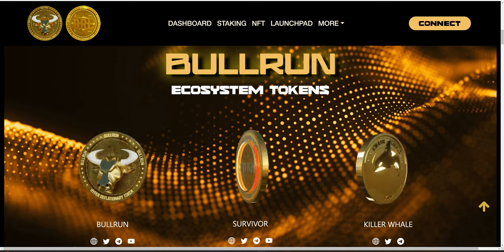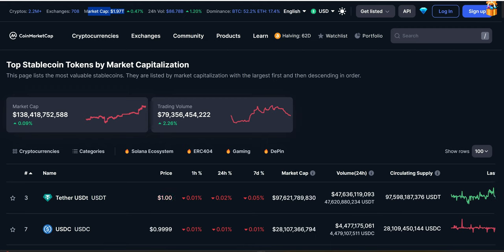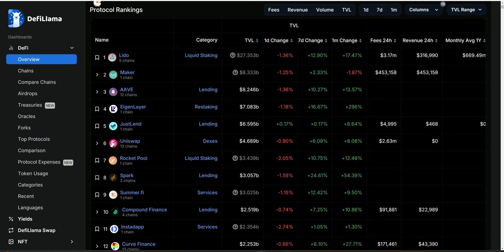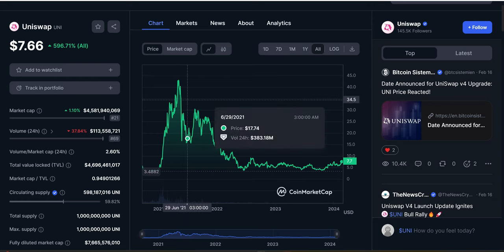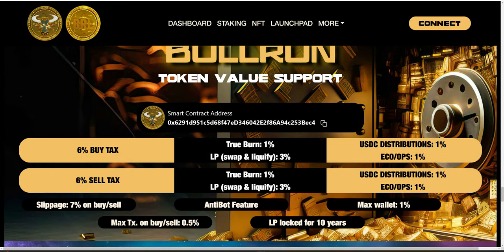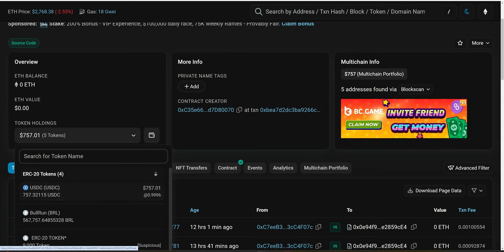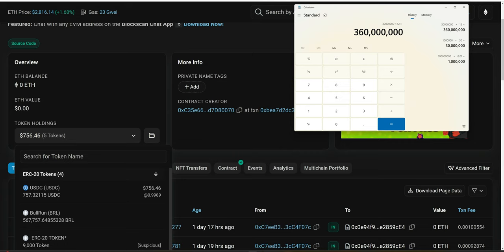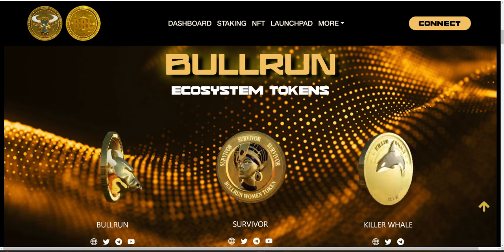LIQUIDITY IS THE REAL VALUE | LIQUIDITY-BASED TOKEN ECONOMY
Decentralized finance (DeFi) refers to financial services that are built on top of decentralized, open-source blockchain technology like Ethereum. DeFi applications aim to provide financial services that are transparent, accessible, and secure, without intermediaries like banks or other financial institutions.

DeFi has been growing rapidly in recent years, as more and more people are turning to cryptocurrencies and blockchain technology to take control of their finances and avoid the traditional financial system. DeFi applications range from simple tools like decentralized exchanges (DEXs) and lending platforms to more complex applications like synthetic assets and stablecoins.

The Bullrun ecosystem has a liquidity-based tokenomics, by addressing four major challenges we are facing in the crypto industry. The challenges are lack of liquidity, inflation, unsustainable incentives for staking participants, and not directly connecting the token transactions (trading volume) to these three challenges.

These strategies set Bullrun apart from the inflationary, unsustainable and debt-driven economy we have been accustomed to, for the last 330 years.

WE ARE HERE TO INFORM, EDUCATE & INSPIRE